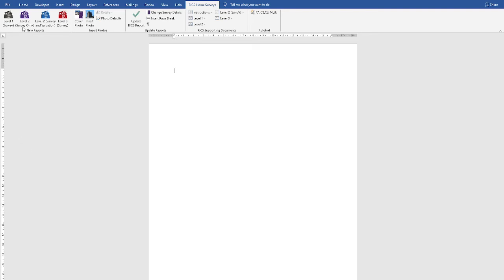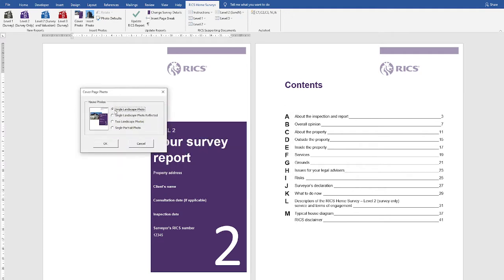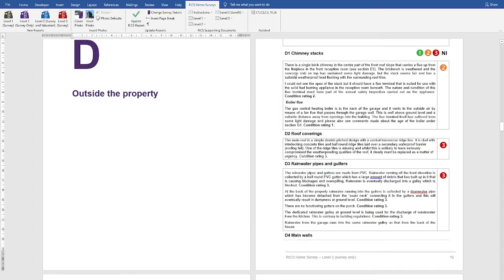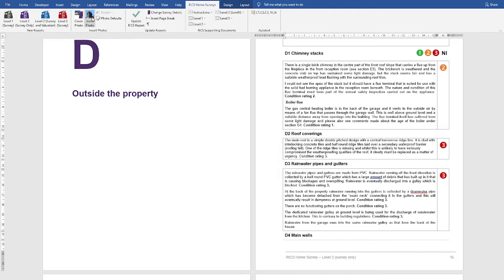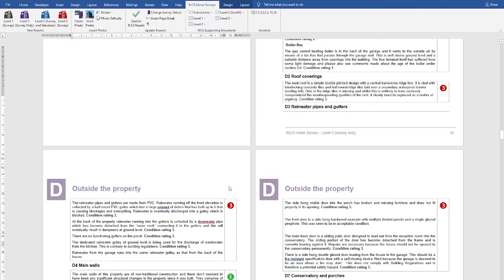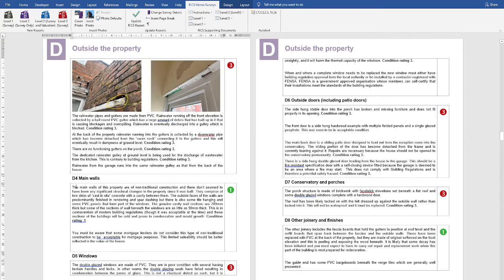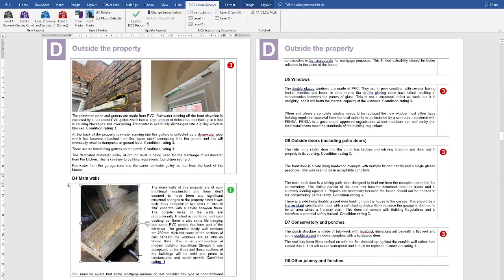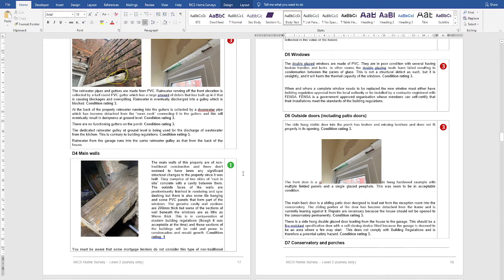Inserting Photos into J&S Foy Home Survey Forms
We show you how to inset photos into Home Survey forms using either our software and toolbar, or using Word.